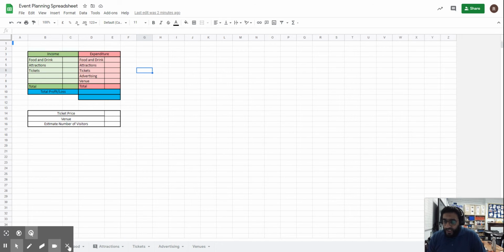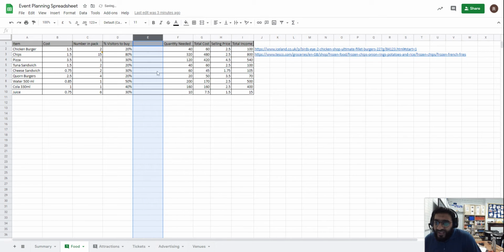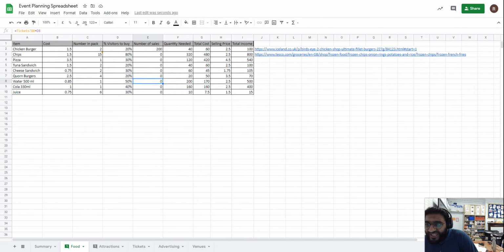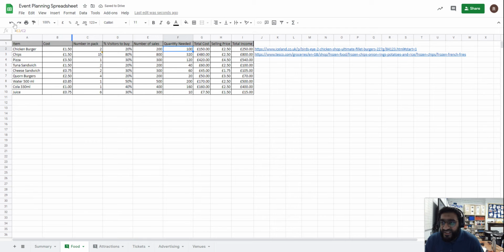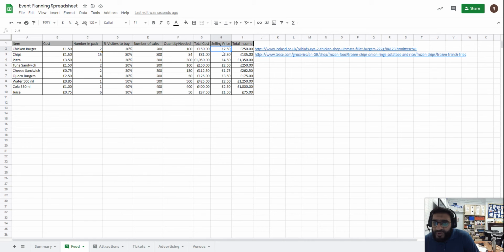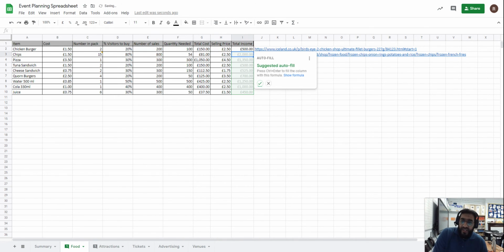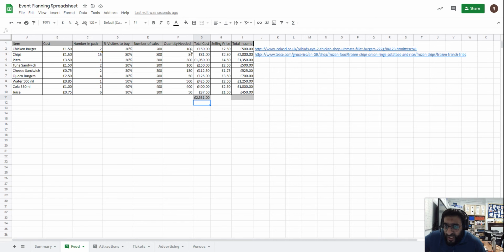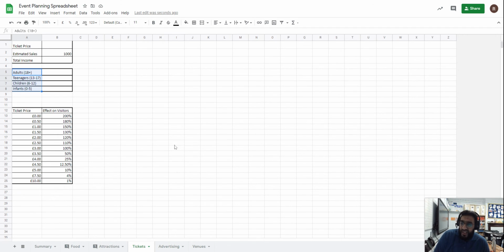Event Planning Spreadsheet - Basic Formula and Sum